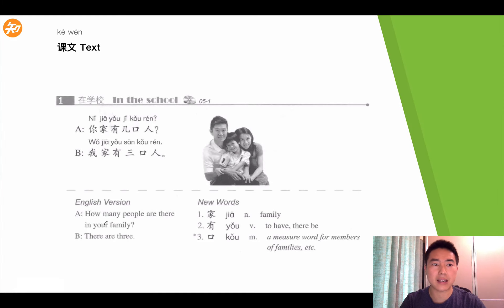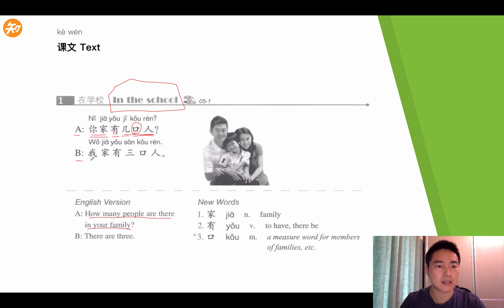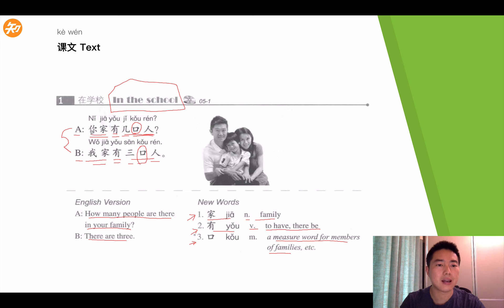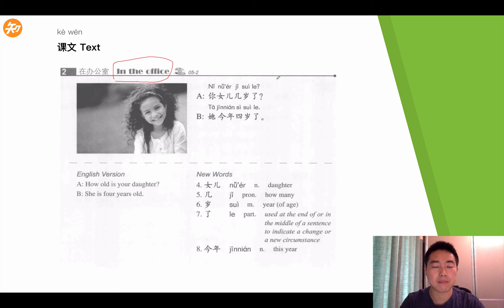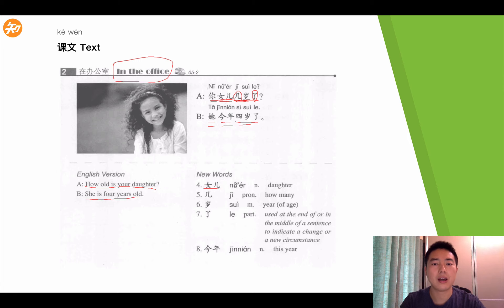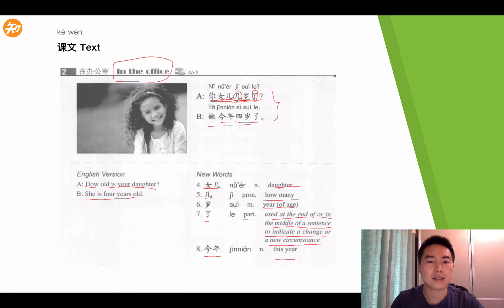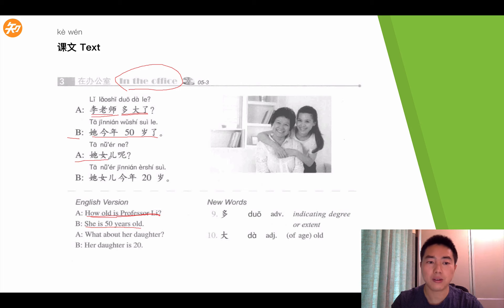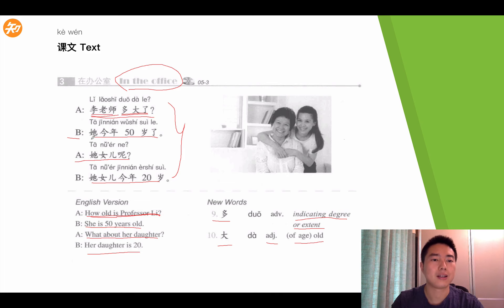Chinese HSK1 - Lesson 5 - Text